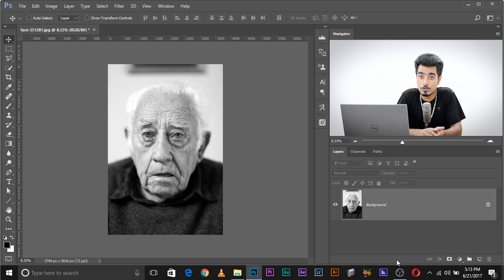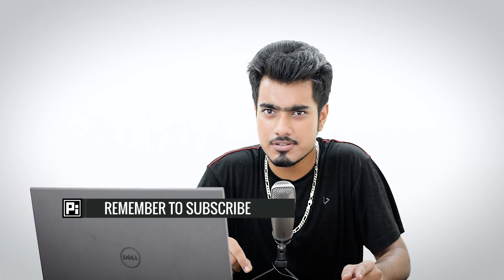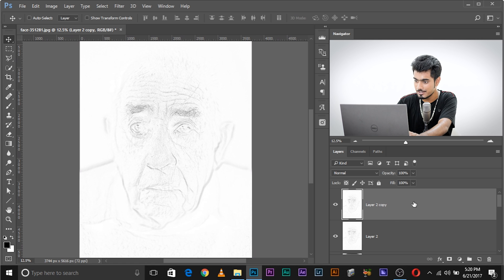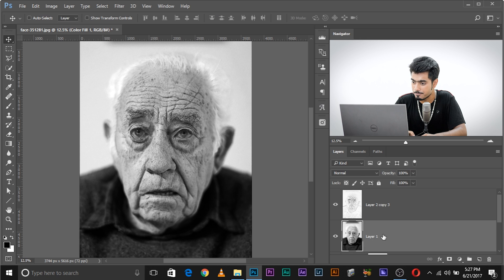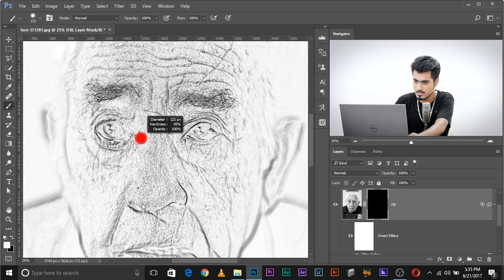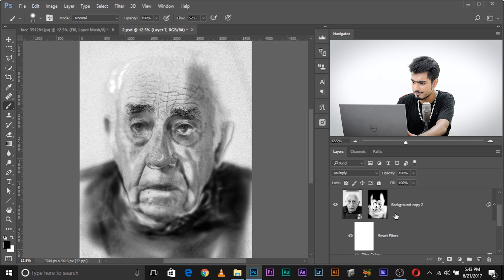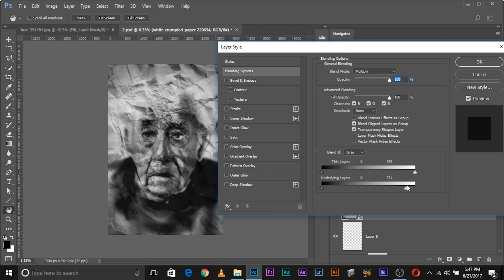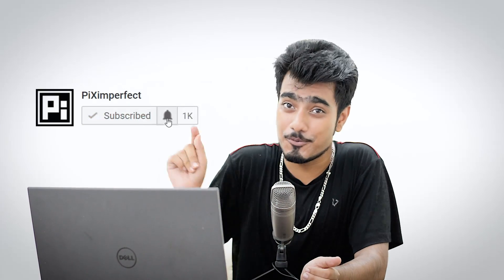Photoshop Tutorial: Sketch and Ink Effect Using Difference Blend Mode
Generate beautiful pencil strokes automatically using the Difference blend mode in Photoshop. Create amazing sketch effect and learn to manually add shade and dimension as if it was painted with ink. Later, using multiple blend modes, we'll add realistic paper texture and interesting effects using the Color Lookup adjustment layer.

In this tutorial, we'll use one of the features of the difference blend mode to create a fantastic effect. When two layers are completely aligned with the exact same image, when you change the blend mode of the top layer to difference, it turns black. Why? Because the difference between two exact same colors is black. Now, whenever the alignment is broken, difference blend mode starts showing cracks or strokes. Besides using the same for alignment purposes, why not use it the other way round to create those stokes? That's exactly what we will do today.